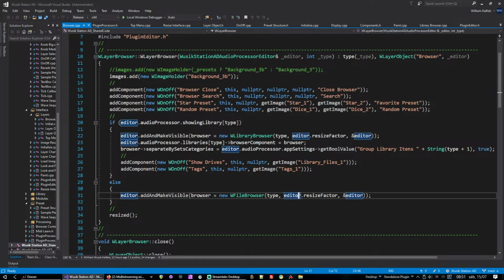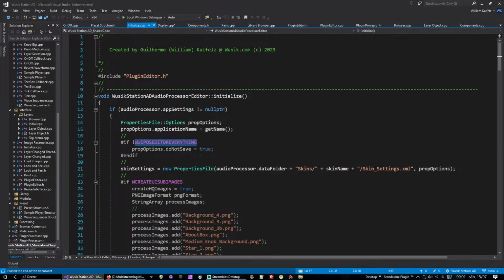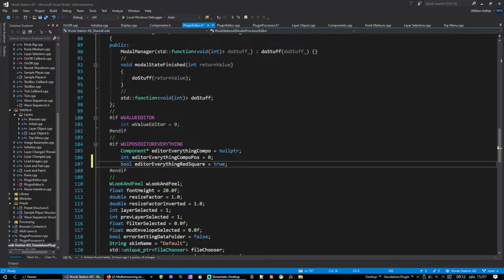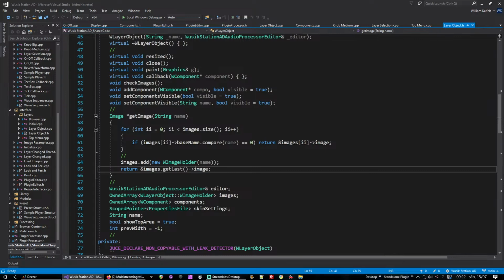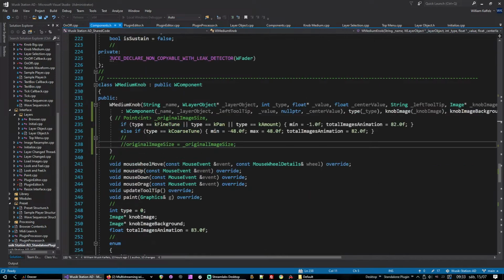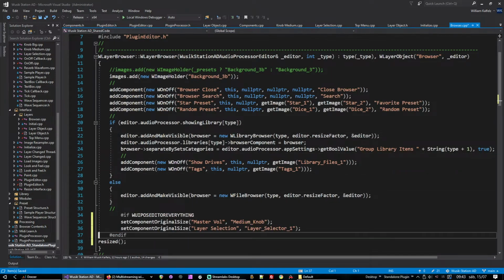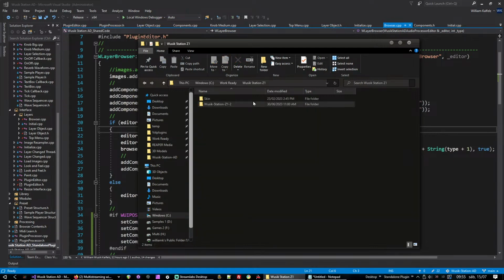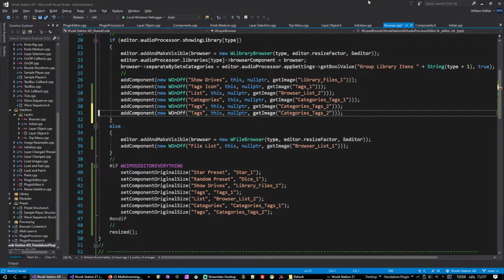Multistreaming with Restream.io